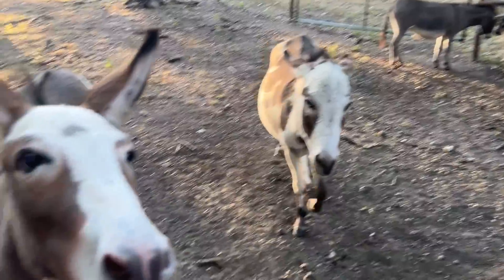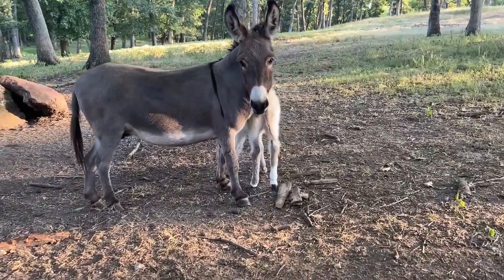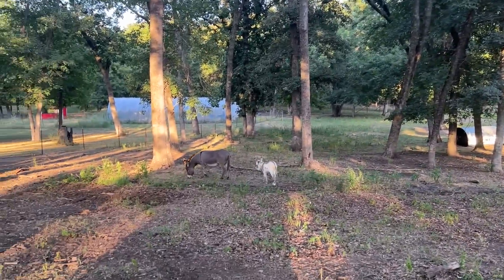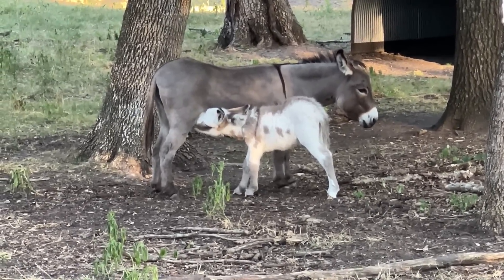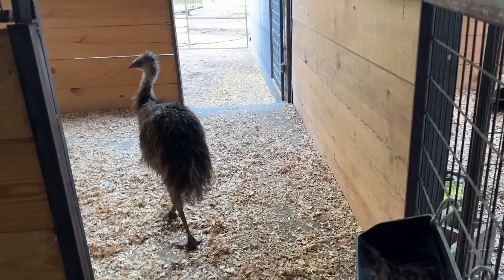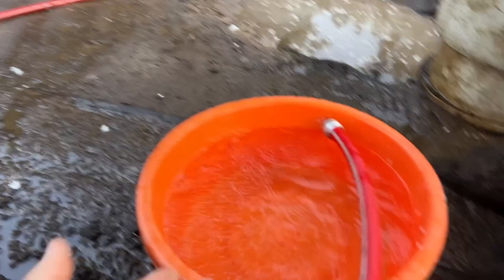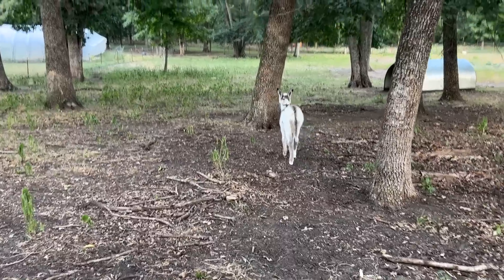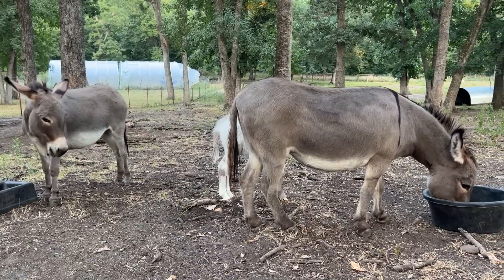We Have a New Baby!